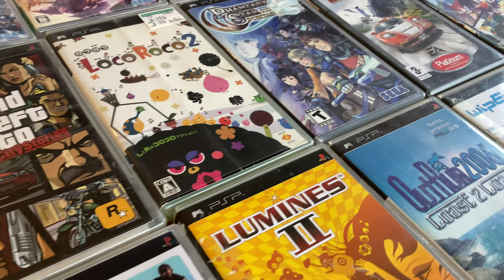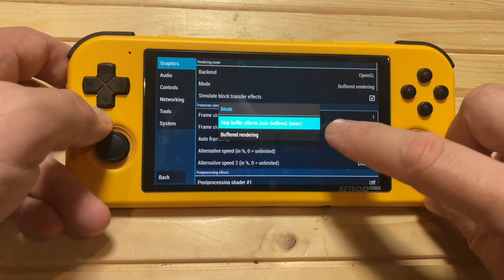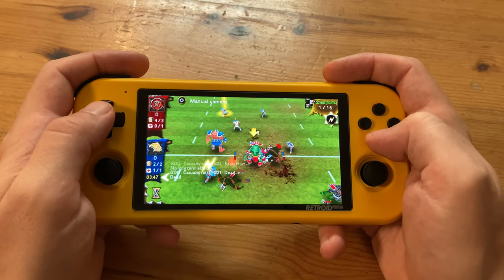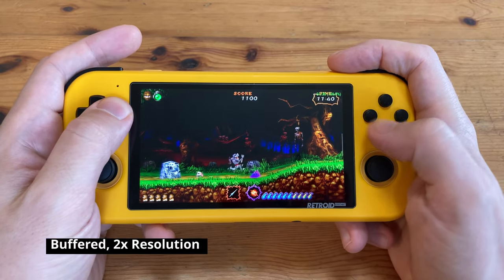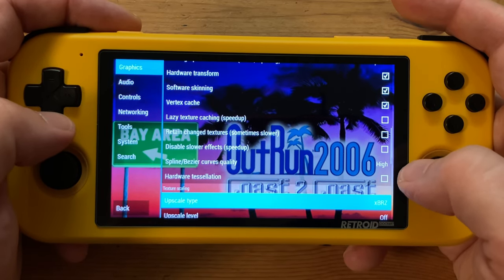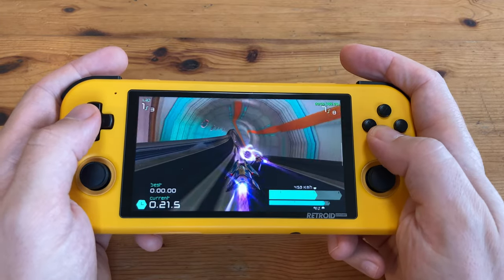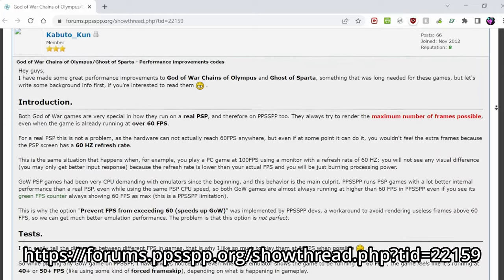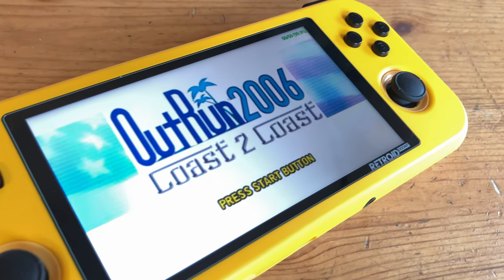Retroid Pocket 3 PPSSPP Settings Video Guide - The RP3 is a Great PSP Handheld!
Here are the best PPSSPP settings for the Retroid Pocket 3!
We go through the settings that matter, and include the best settings for a good selection of PSP games, such as Tekken 6, OutRun 2006, Wipeout Pulse, Metal Gear Solid Peace Walker, Me and My Katamari, Ghosts'n Goblins, and many more!

After seeing the results, we hope you can see why we praised it for playing PSP so well in our RP3 Review @

►Timestamps:
@0:00- PSP and the new PSP HD
@0:36- Setting up PPSSPP Controls
@1:50- Graphics Options in PPSSPP
@3:05- System Options in PPSSPP
@3:40- Create Game Config in PPSSPP
@3:55- Assassins Creed Bloodlines PPSSPP settings
@4:22- Blood Bowl PPSSPP settings
@5:04- GTA Vice City Stories PPSSPP settings
@5:41- GTA Chinatown Wars PPSSPP settings
@6:17- Ultimate Ghosts and Goblins PPSSPP settings
@6:45- Me and My Katamari PPSSPP settings
@7:23- Metal Gear Solid Peace Walker PPSSPP settings
@7:55- OutRun 2006 Coast 2 Coast PPSSPP settings
@8:49- Ridge Racers PPSSPP settings
@9:35- Tekken Dark Resurrection PPSSPP settings
@10:13- Tekken 6 PPSSPP settings
@10:43- WipeOut Pulse PPSSPP settings
@11:14- Dragons Lair PPSSPP settings
@11:37- Persona 3 Portable PPSSPP settings
@11:56- Pinball Fantasies PPSSPP settings
@12:17- God of War Chains of Olympus PPSSPP settings
@12:50- God of War Chains of Olympus FPS Limit Cheat
@15:07- Conclusion and Thanks